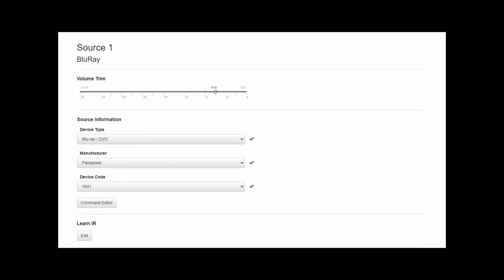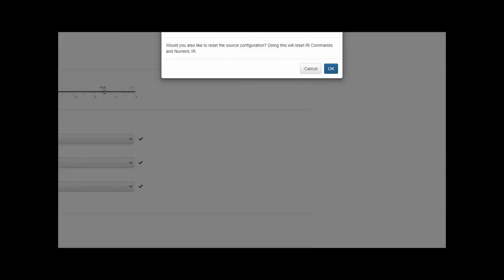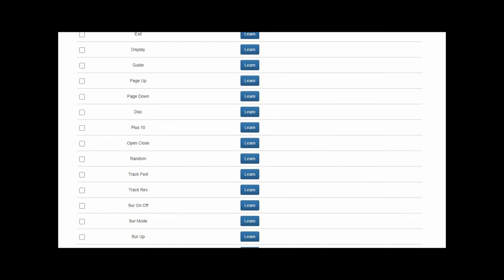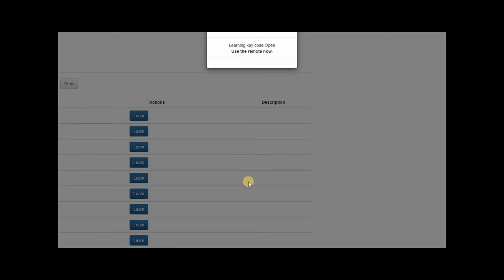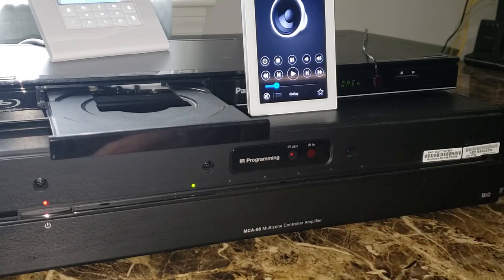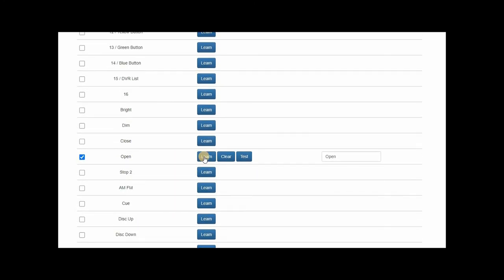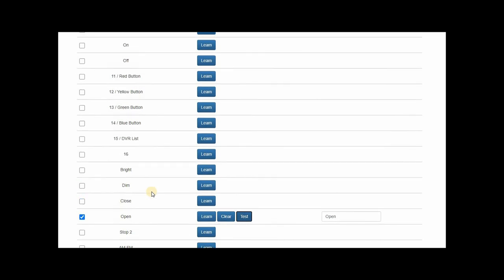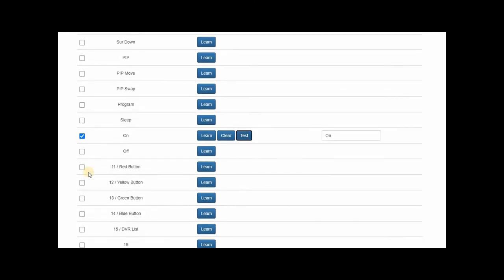IR Learning with the MCA-Series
We'll show you how to use the learn IR function in WebConfig